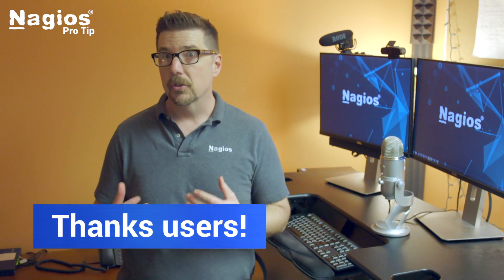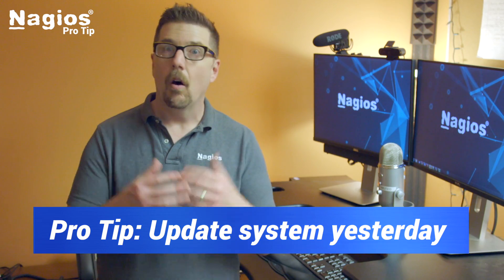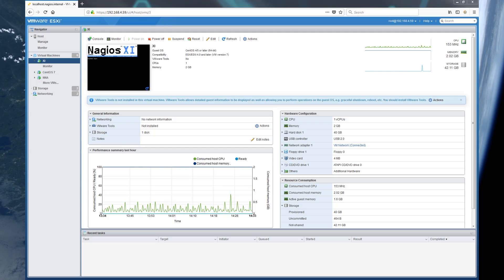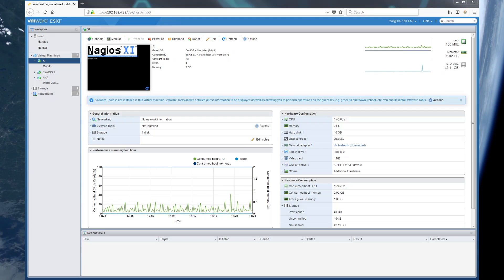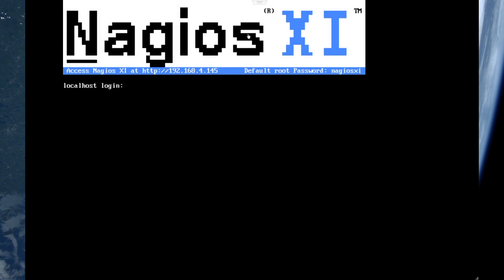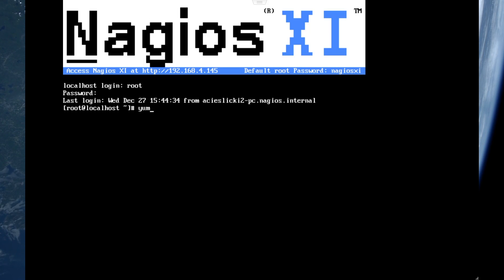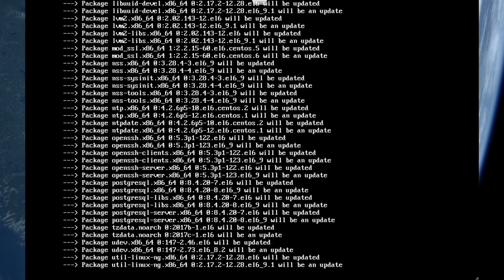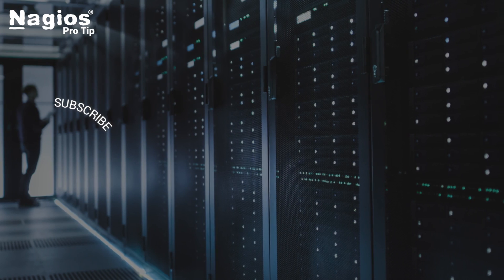Meltdown & Spectre Nagios update [ Pro Tip with Aaron ]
Aaron gives an update on the Meltdown & Spectre vulnerabilities and what to do with your Nagios system. || Have a Pro Tip to share? Want to ask for one?
Get monitoring now!

Aaron and the team is here to help as you assess your infrastructure monitoring needs and response to critical vulnerabilities.